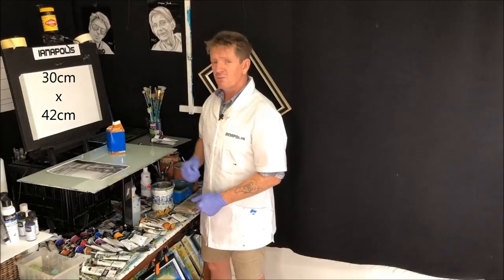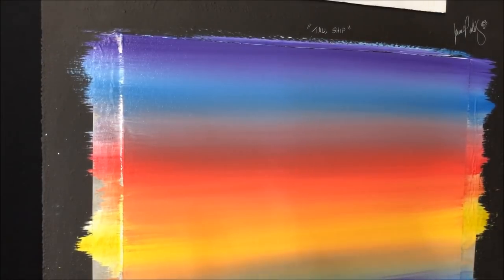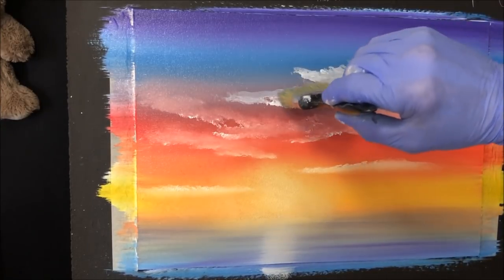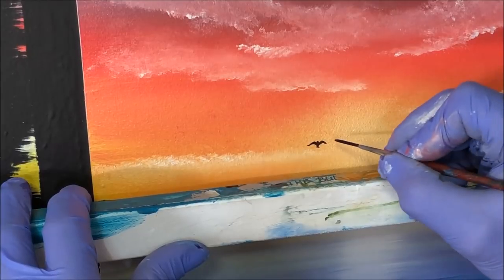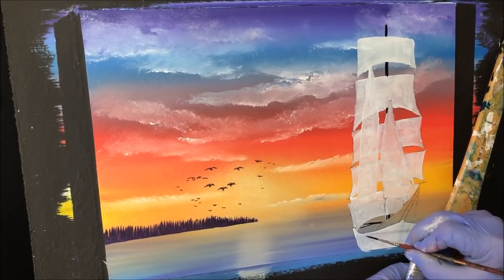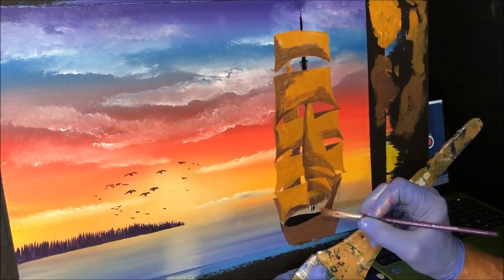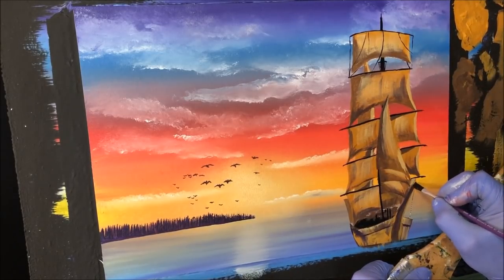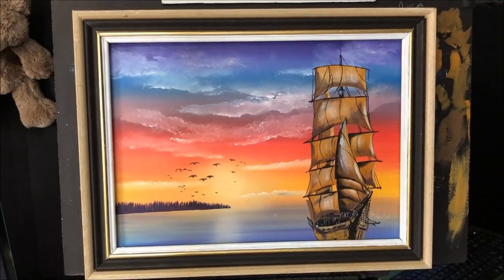#266 How to paint a tall ship in acrylic